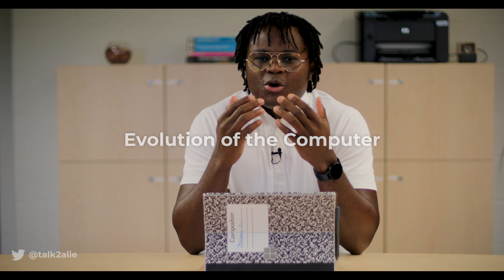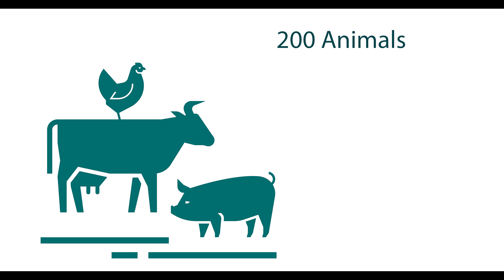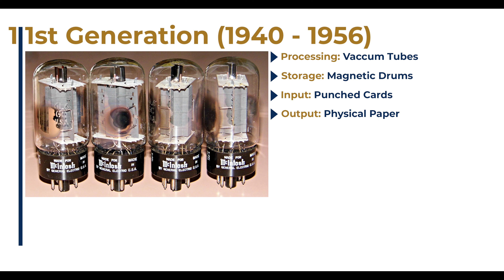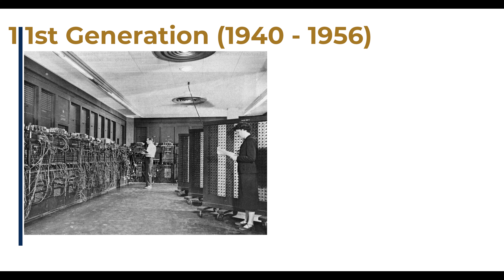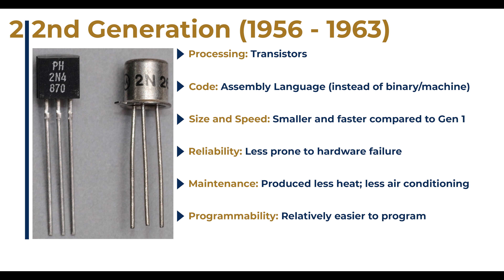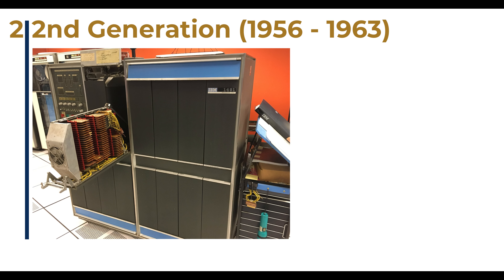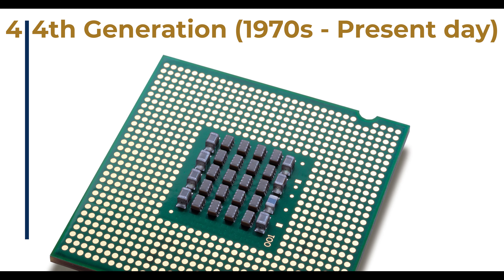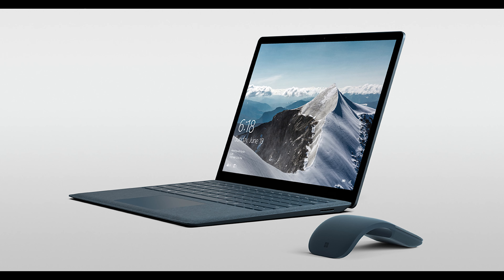1.3. Evolution of the Computer System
In this lesson, we present a brief but accurate history of the evolution of the computer's processing power. It gives us many reasons to appreciate the systems we have today.